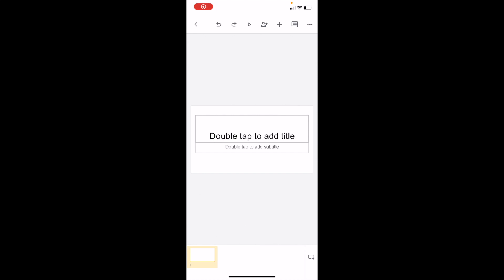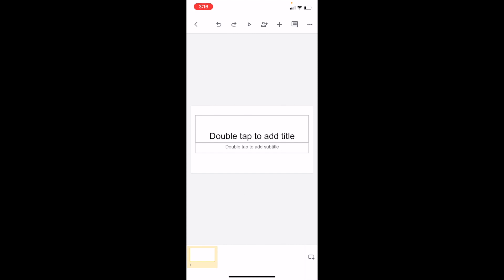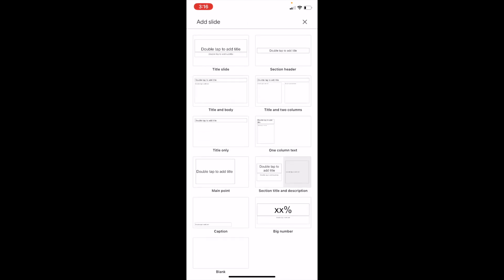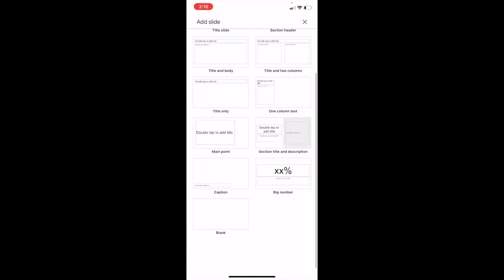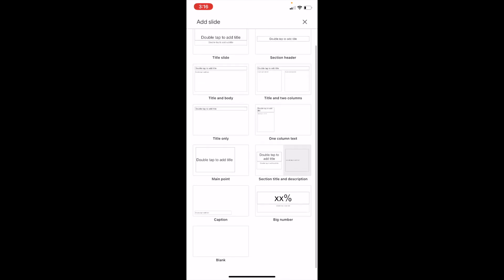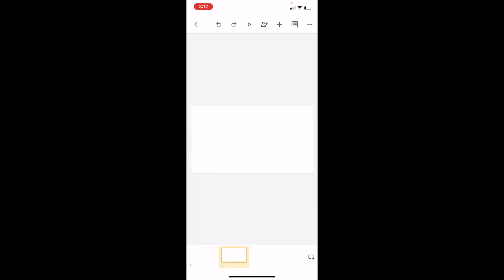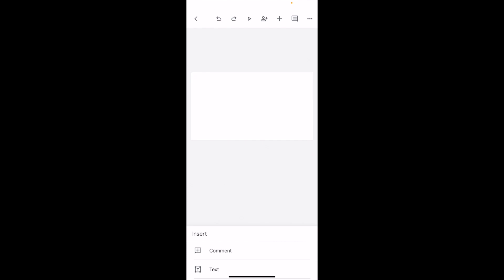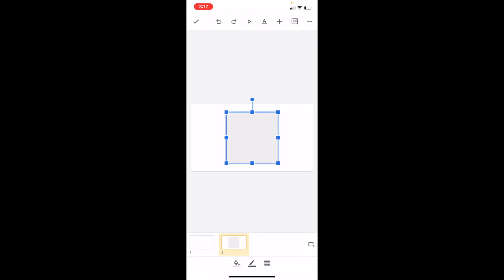How To Add A New Blank Slide In Google Slides | Google Slides Tutorial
Adding a new blank slide in Google Slides is a straightforward process. Here are the steps to do it:

Using a Computer:

Open Your Presentation:

Navigate to Google Slides and open your existing presentation.

Add a New Slide:

Click on the + (Plus) button next to the slide sorter, or go to Slide in the top menu and select New Slide. Alternatively, you can use the keyboard shortcut Ctrl + M (Windows) or Cmd + M (Mac).

Change the Layout to Blank:

Once the new slide is added, you'll notice a Layout button on the toolbar below the file name (it might look like a small square intersected by lines).

Click on the Layout button, and a dropdown menu with different layout options will appear.

Select the Blank layout from the options.

Using the Google Slides App (iOS/Android):

Open Your Presentation:

Open the Google Slides app on your device and select the presentation where you want to add a blank slide.

Tap the + (Plus) icon, usually located at the lower-left or lower-right corner, to add a new slide.

Choose the Blank Layout:

Once the new slide is added, tap on it and look for the Layout option (usually represented by several rectangles or by the word ‘Layout’).

Tap on the Layout option and select Blank from the list of layouts.

After following these steps, you will have successfully added a new blank slide to your Google Slides presentation. You can now add any content you want to this blank slide, such as text, images, shapes, etc.